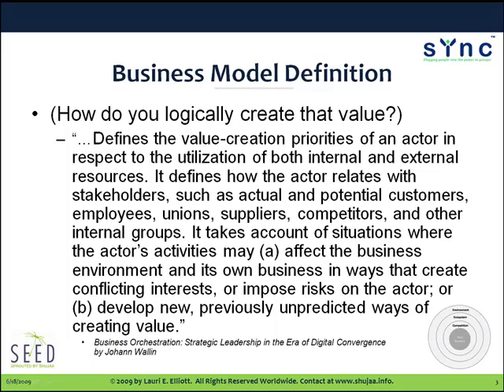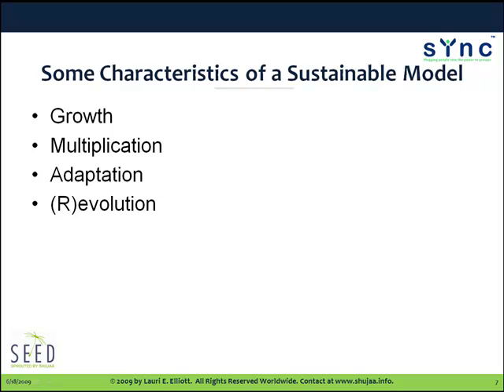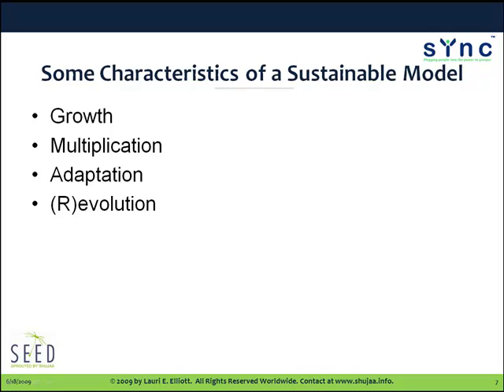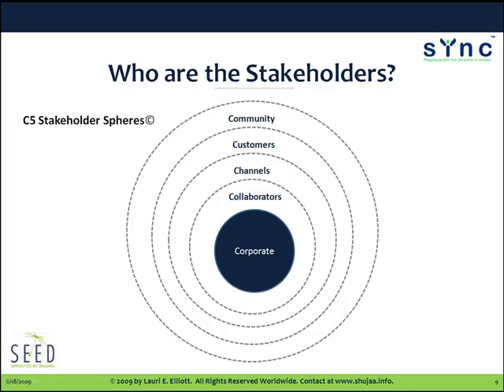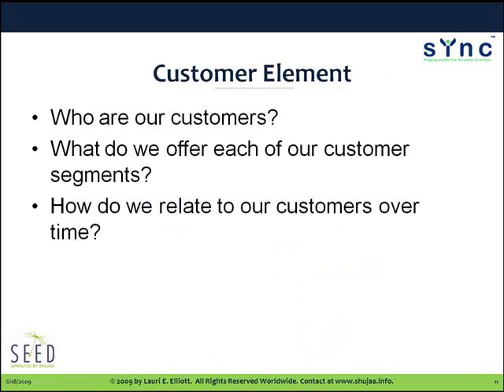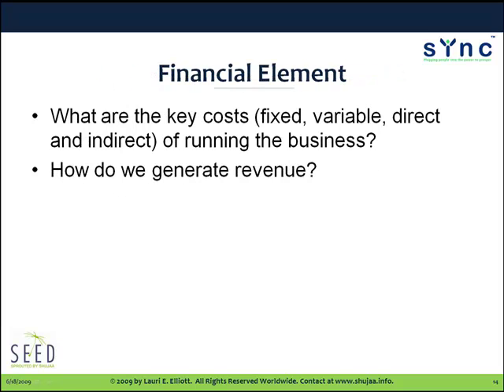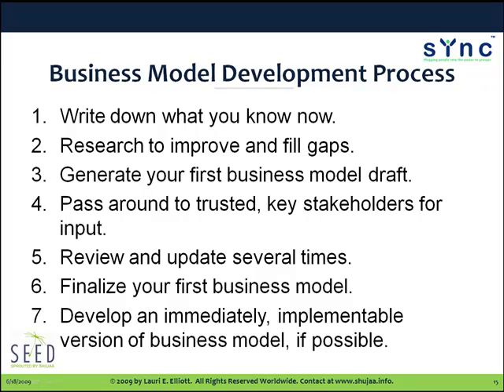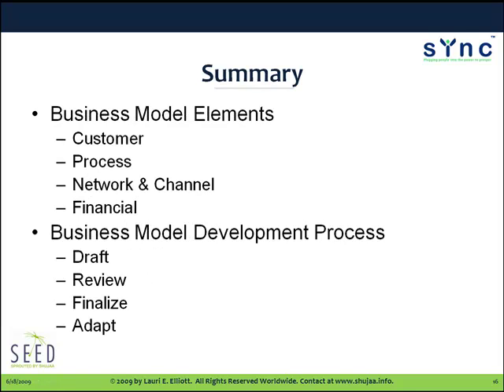The Business Model: The Heart of the Business Plan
Entrepreneurs rush to put together a business plan without understanding that the business plan is just a written document which  should be driven by a business model.

A business model answers the question, "How do we logically create value? This video provides entrepreneurs with an overview of elements of a business model.